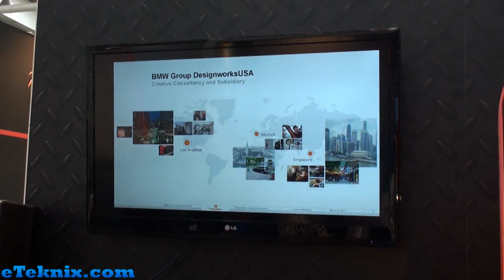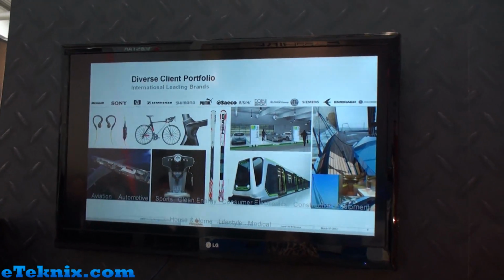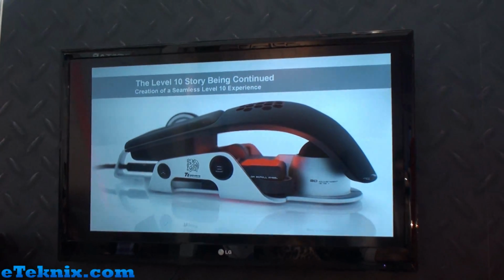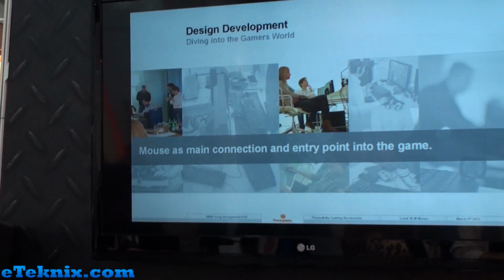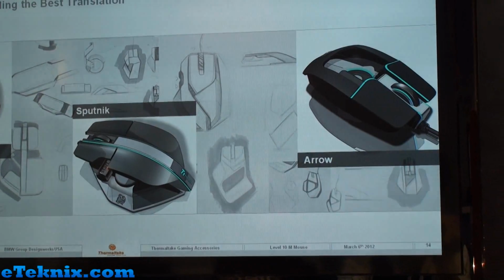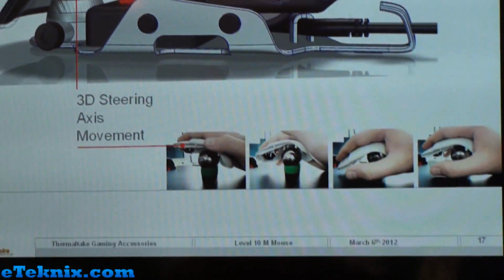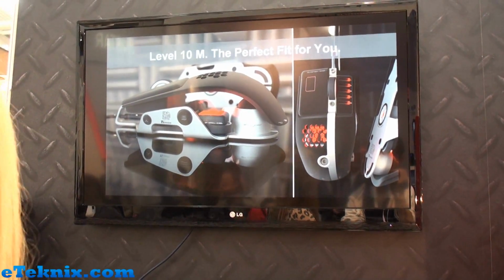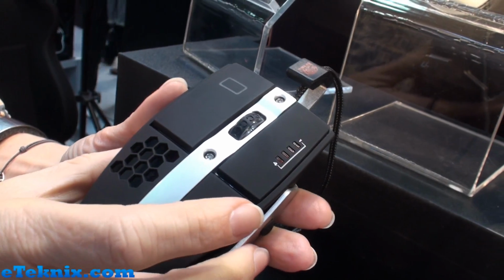Designworks USA talk us through the new Thermaltake Level 10 M Mouse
BMW DesignWorks USA talk us through the ins and outs of the new collaboration with Thermaltake to create the new Level 10 M Mouse.